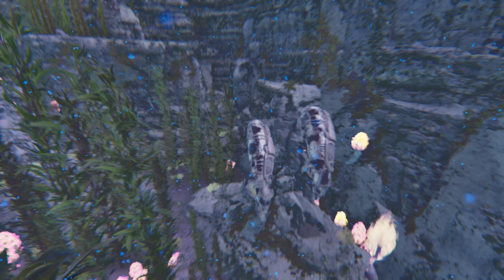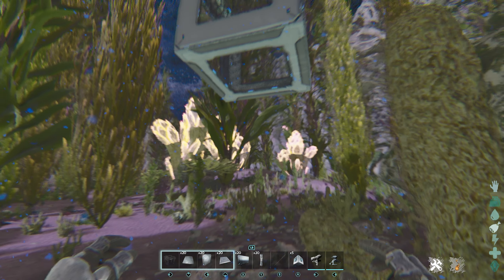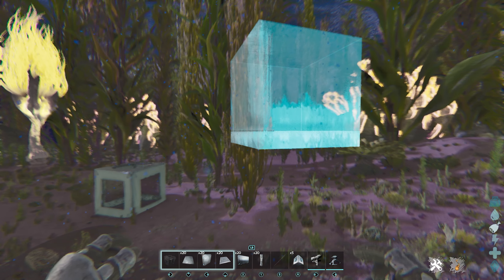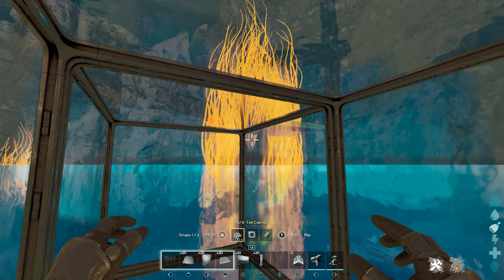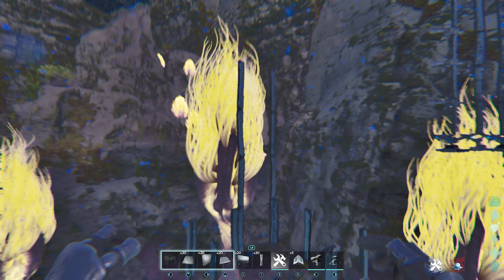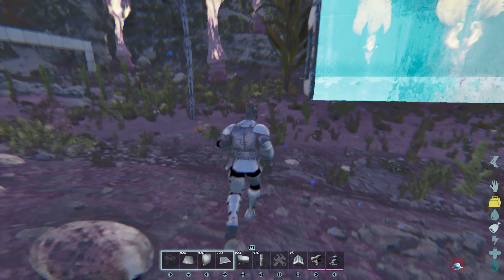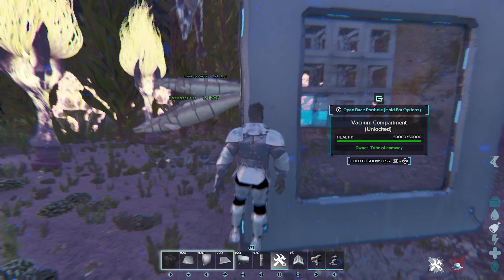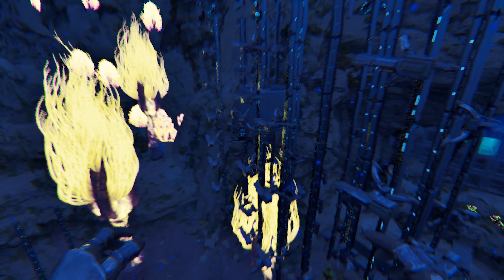How To Make A Kill Box Water Defense Ark Ascended ASA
Today we will be going over how to effectively use vacuum chambers to repel would be raiders! There are many ways you can implement vacuum chambers!

FEATURES